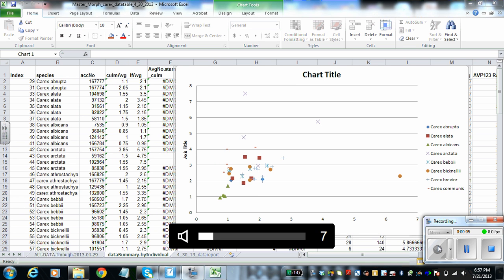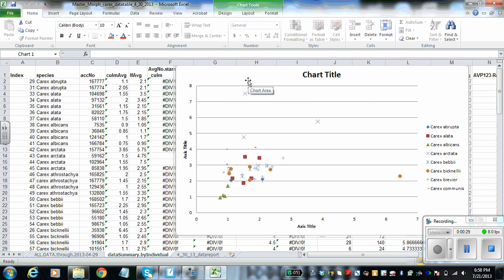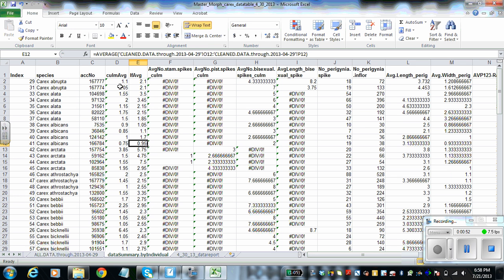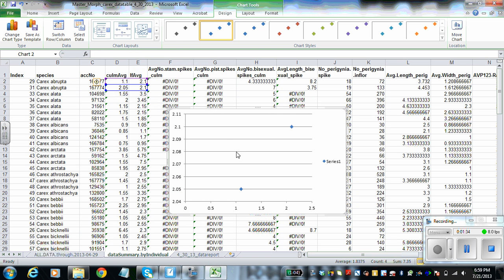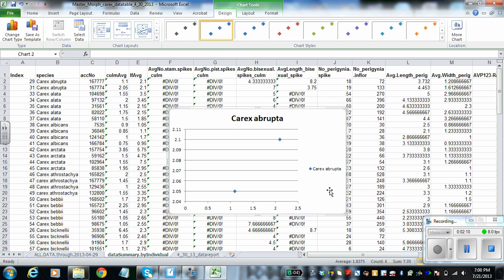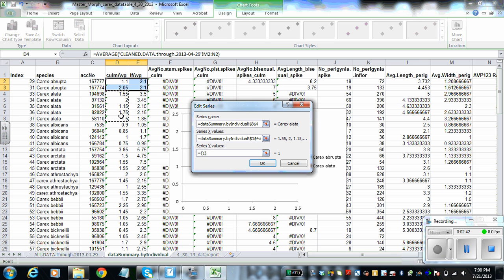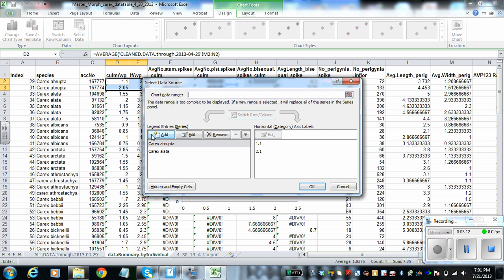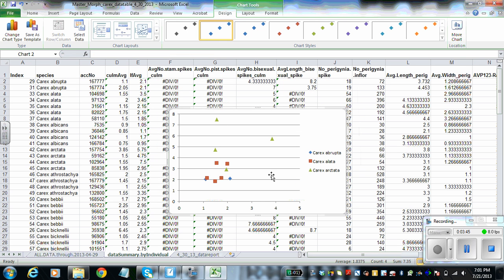Scatterplot video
how to make scatterplots with excel for Carex Morphology Project